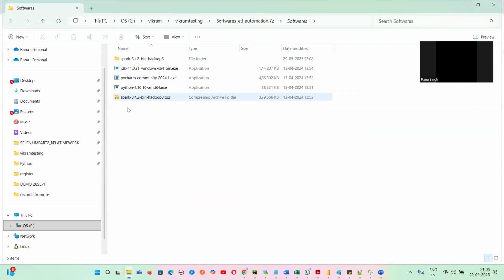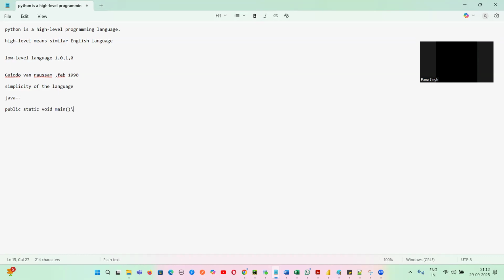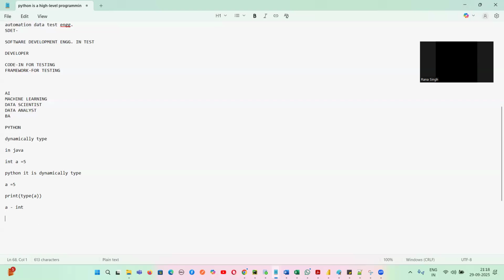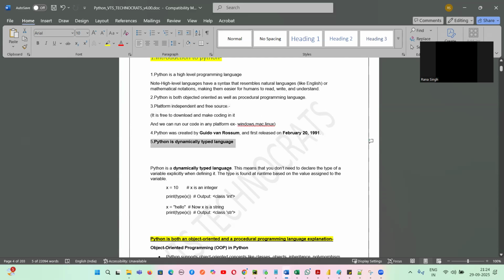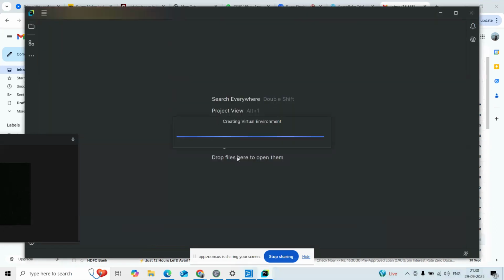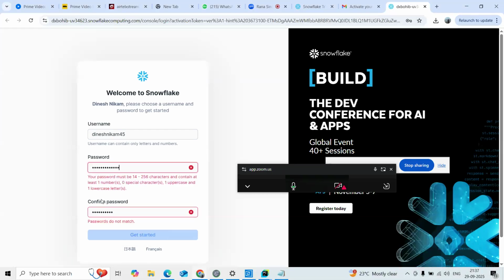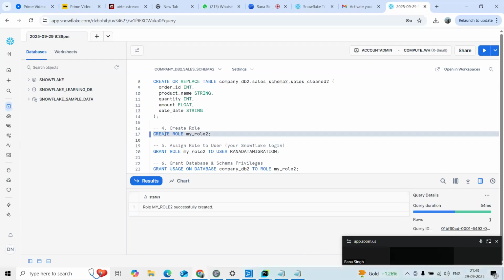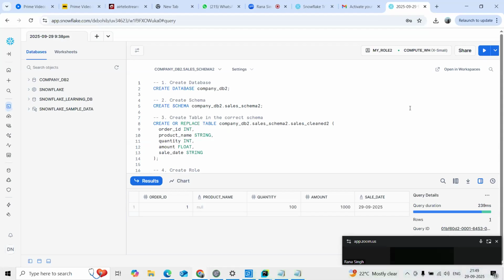Day 1 | ETL Automation Testing with Snowflake & Python | DB, Table, Role Creation + mob-8210139296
The topic (ETL Automation Testing)

The tools (Snowflake + Python + PyCharm)

The content (DB, table, role, insert + Python intro)

mob-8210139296 for more details this is whatsapp number